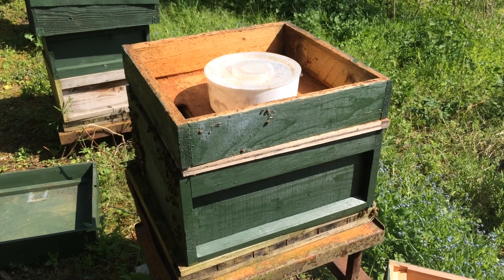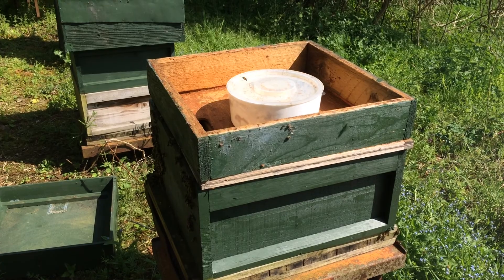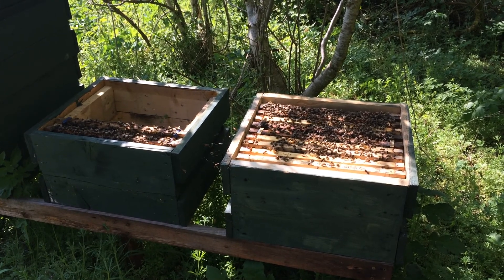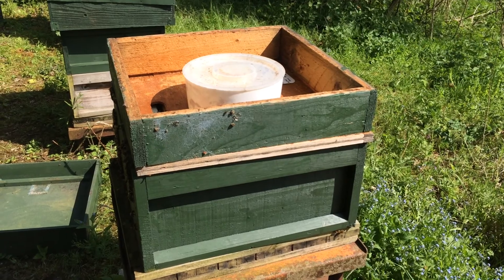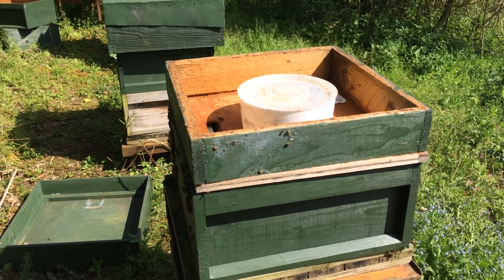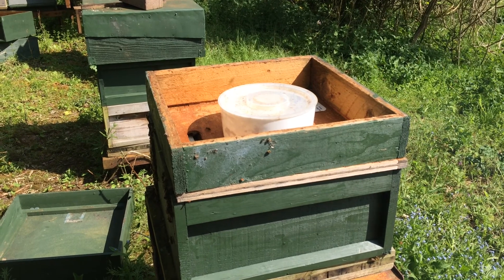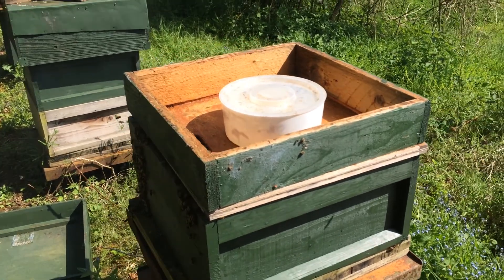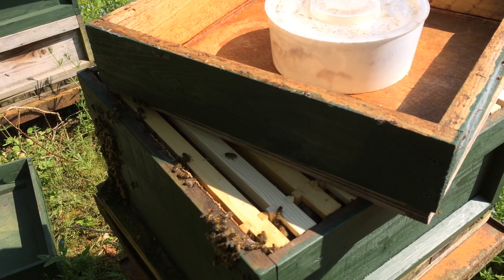Aggressive bees part 2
How to deal with aggressive bees